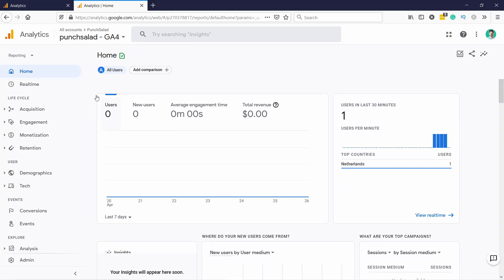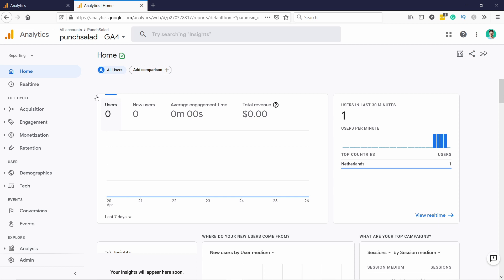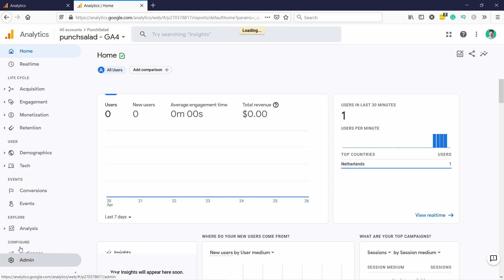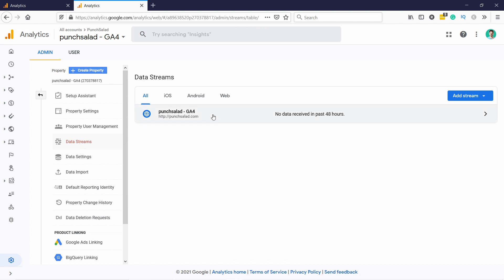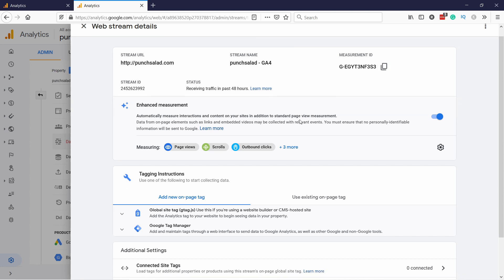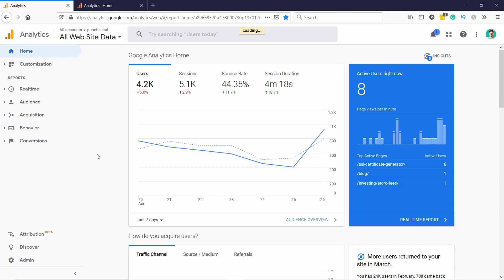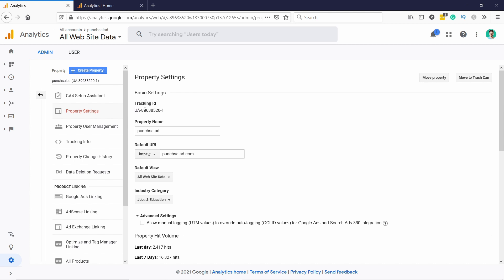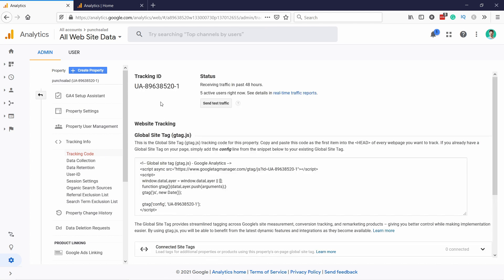Find Google Analytics Tracking ID & GA4 Measurement ID + Tracking code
I’ll show you how to find Google Analytics tracking ID, GA4 measurement id, and the tracking code for both.

Just keep in mind there are two different versions of Google Analytics (universal analytics & Google analytics 4 or previously known as web+app), and I’ll show you how to find both.